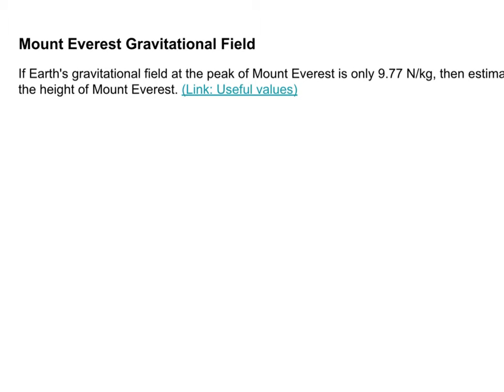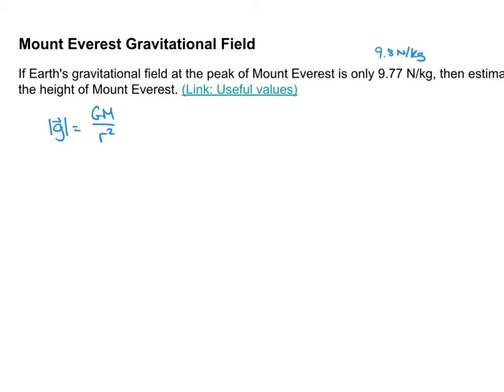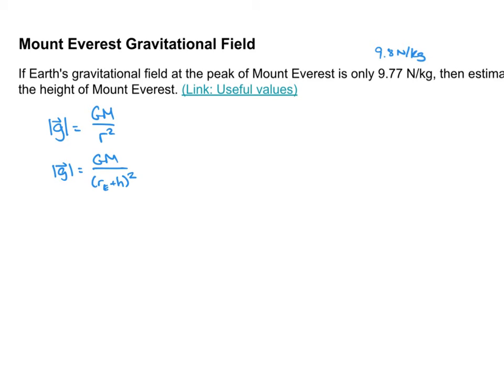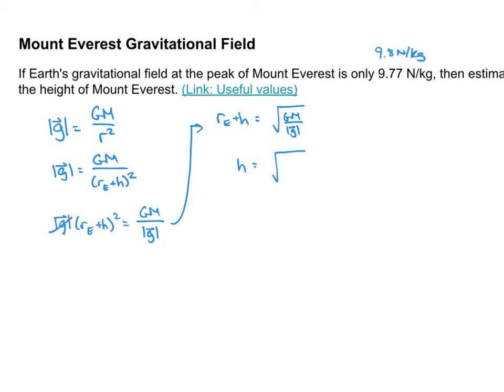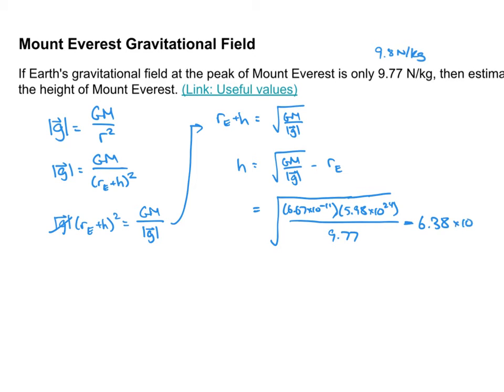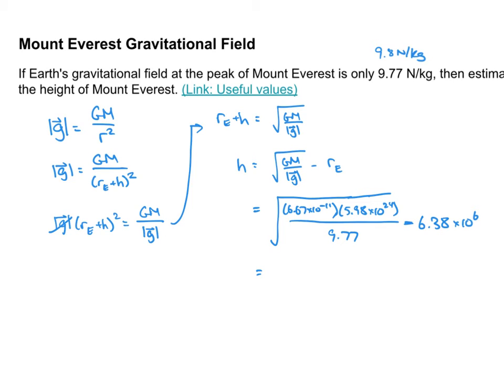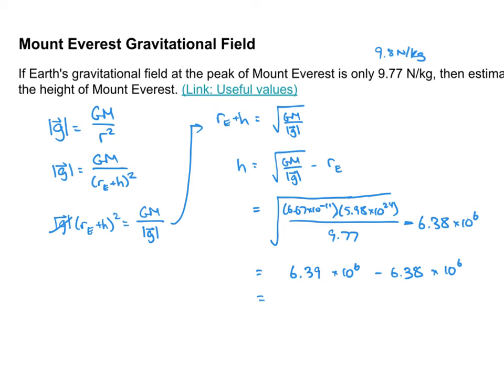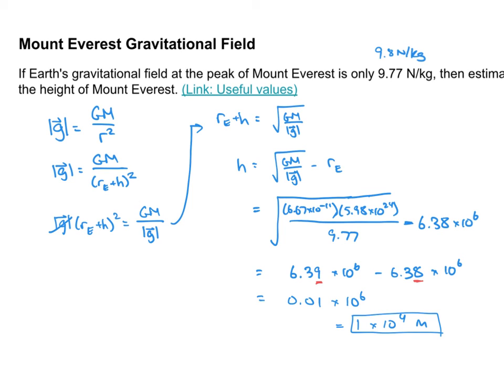Mount Everest gravitational field